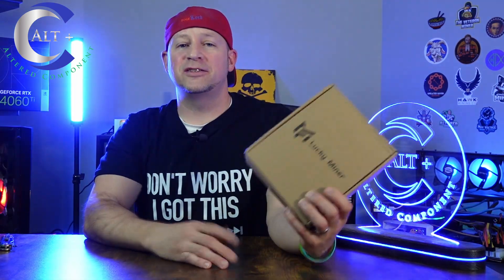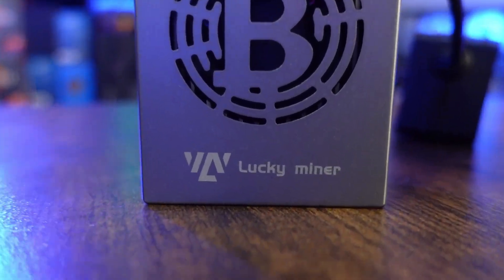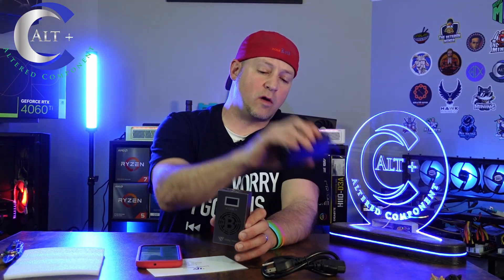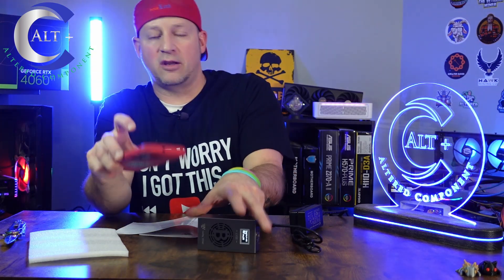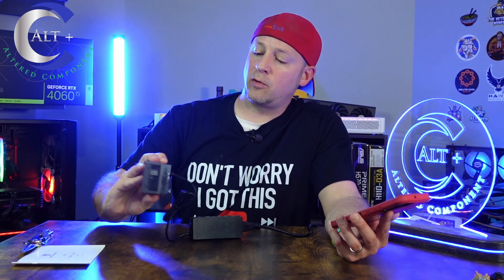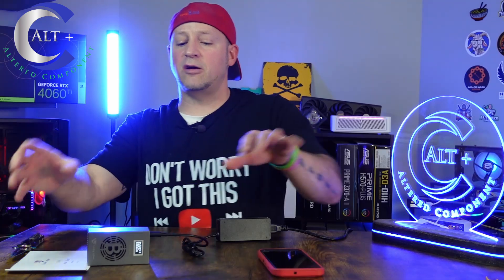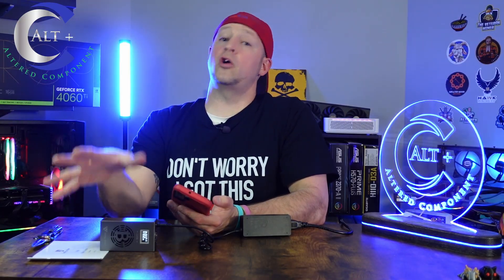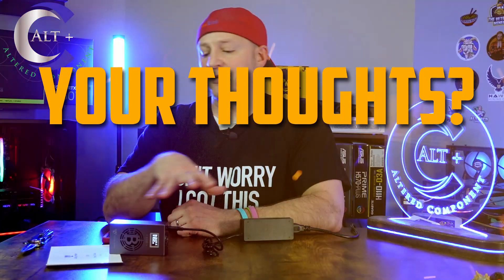⛏ I Bought a Bitcoin Miner from Temu so You Dont Have to | Lucky Miner LV06 | Unbox Setup & Review 🛠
Today We Bought a Cheap BTC Solo Miner from Temu.  We Will discuss how much we paid, go over the Specs, Features, and whether or not you should buy.  This may be one of the cheapest bang for buck ways to get into bitcoin blockchain Mining.  This ASIC is basically a Bitaxe Supra and performs the same.  Tell us your thoughts on this Miner.  What Solo miners are your using?

(Beware of import duties added on)

*Cooling upgrade for Bitaxe:*
🧊 Ice Tower Cooler w/ RGB Fan option Silver:

💨 Argon THRML Tower Air Cool

⚙ Aluminum Heatsink Kit:

Timecodes
0:00 - Intro - Lucky Miner LV06
1:08 - Unboxing
2:14 - Close up Look
3:01 - How Much / Where to Buy
3:33 - Specs
4:12 - Features
5:24 - let's Get this Mining
8:03 - Quick Setup Summary
8:45 - Hashrate / Power Usage
10:47 - Noise Warning
12:01 - Should you Buy?
14:16 - When ROI?
15:45 - Your Thoughts?
16:13 - Outro & Thanks

⛏ I Bought a Bitcoin Miner from Temu so You Dont Have to | Lucky Miner LV06 | Unbox Setup & Review 🛠bitcoin
Fix overheating
Ice Tower
Argon Thrml
How to
upgrade
Overclocking
bitcoin btc dogecoin
crypto
cryptocurrency
Tips Troubleshooting
Lotto Lottery Miner
tutorial
Future of Crypto Mining
Cryptocurrency
how much
should you buy
profitability
Best Cheap ASIC affordable
Sha256
Easy setup
New Hardware for Mining
Unbox, setup, review
Mining is easy
Is GPU Crypto mining Dead?